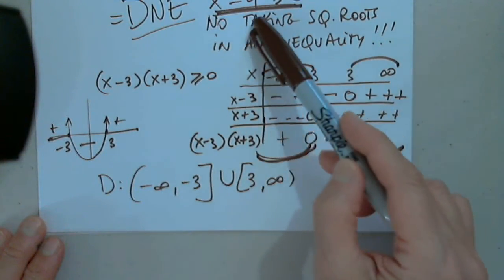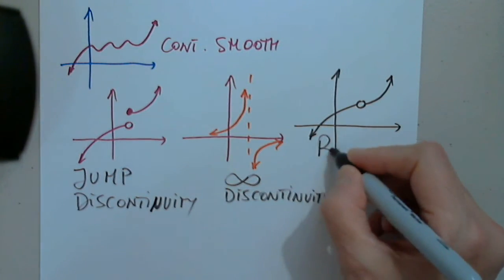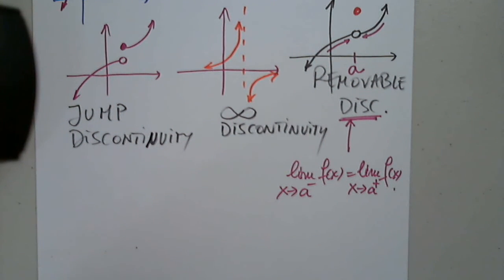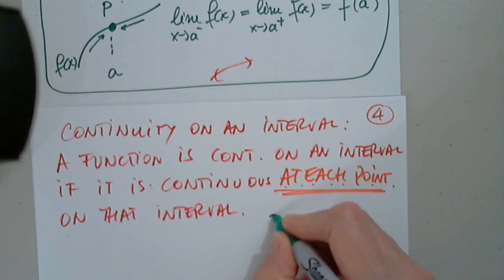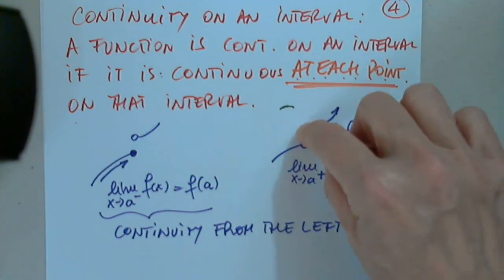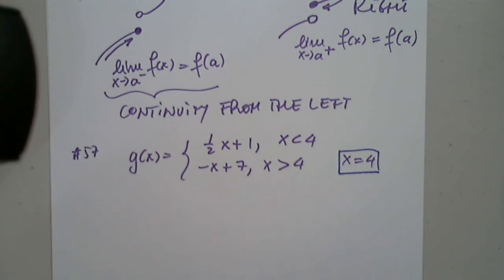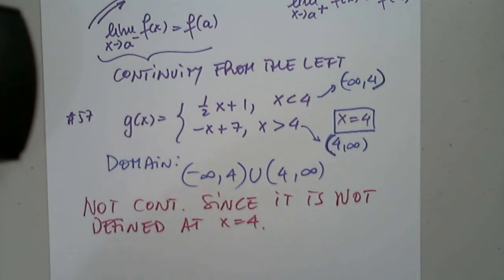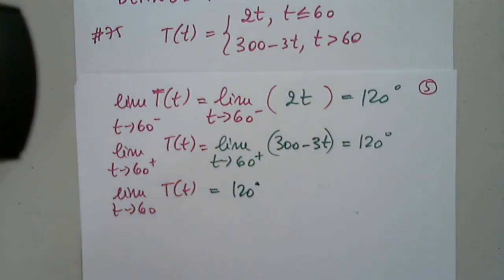MAT 230 1.2 - 1.4 PART 2 SEPTEMBER 16